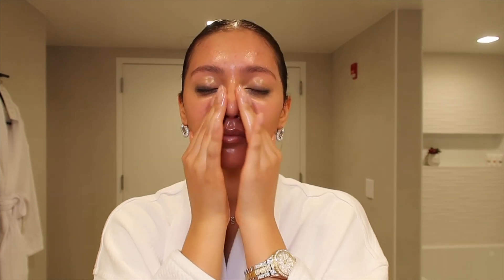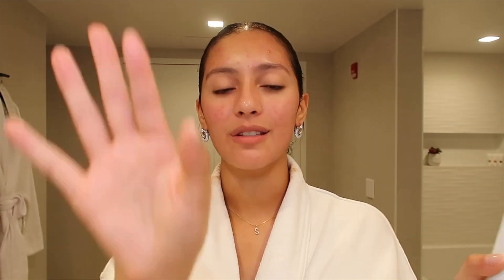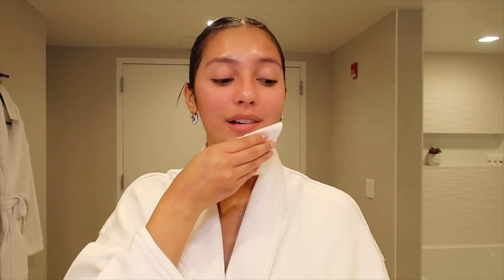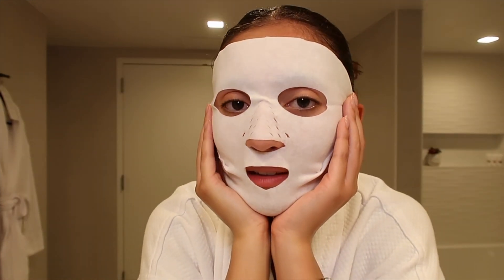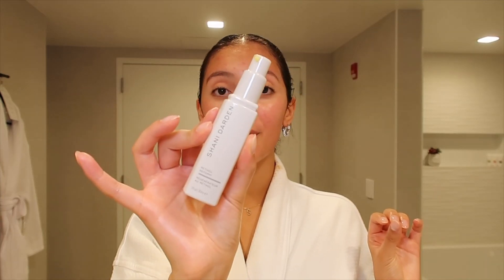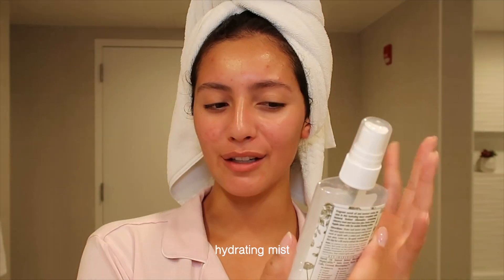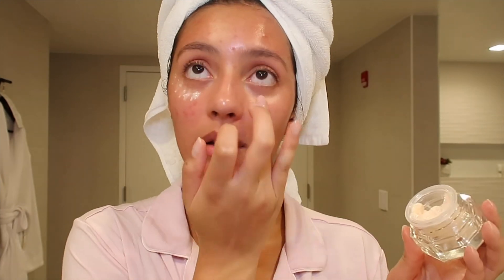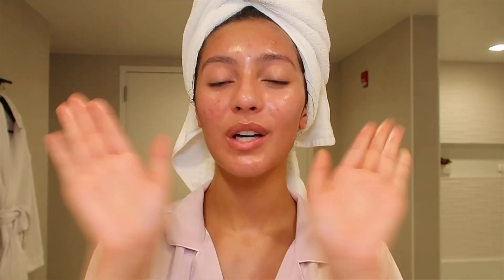My Nighttime Skincare Routine for Cystic Acne-Prone Skin | Sloan Byrd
I hope you guys enjoyed this vlog of my current nighttime skincare routine! Let me know down in the comments below what you want to see next on my channel & whether or not you would like to see my current morning skincare routine next. 🤍

- Moisturizer: Check out this product at Sephora.com - La Mer The Moisturizing Soft Cream Moisturizer - 3.4 oz/ 100 mL

The camera I use to vlog